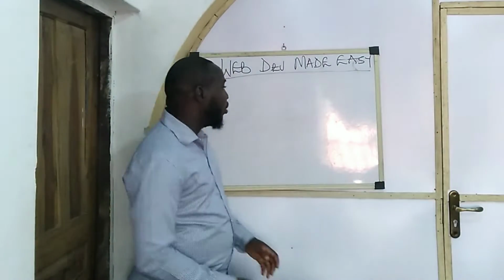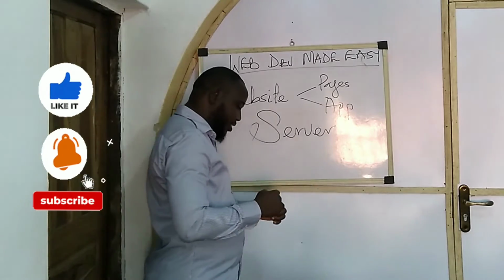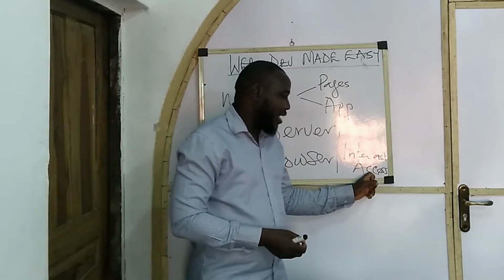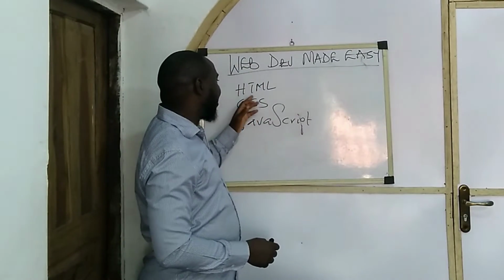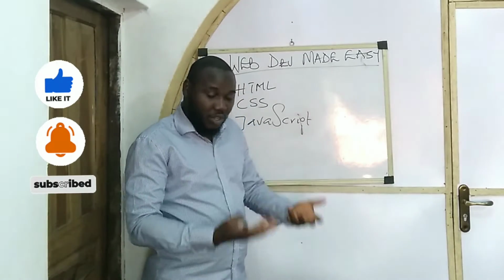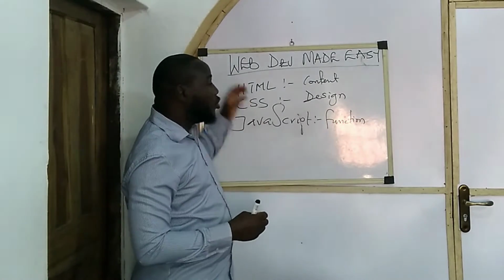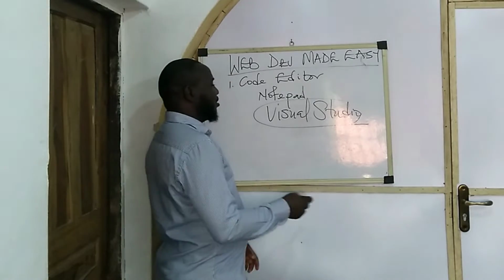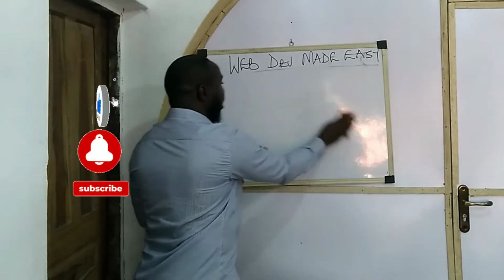Web Dev Made Easy Part 1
A Beginner's Series on the Introduction to Web Development; Learn HTML, CSS, and JavaScript.

BELOW IS A LIST OF MY RECOMMENDED PRODUCTS AND SERVICES:

1. Contabo (Hosting & Server Provider)

2. Dynadot (Hosting & Server Provider)

3. Namecheap (Hosting & Domain)

4. eUkHost (Hosting & Server Provider)

5. Interserver (Hosting & Server Provider)

6. WHUk WebHosting (Hosting & Server Provider)

7.  Netfirm (Hosting and Domain)